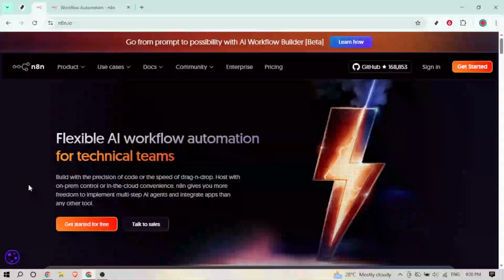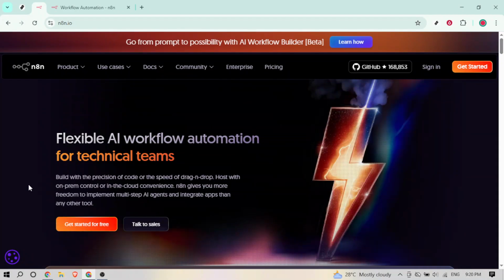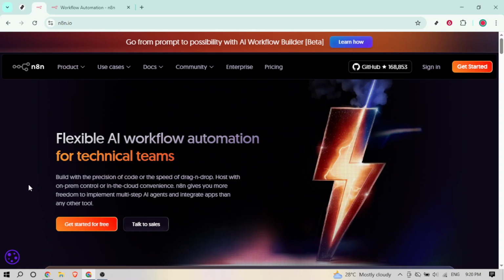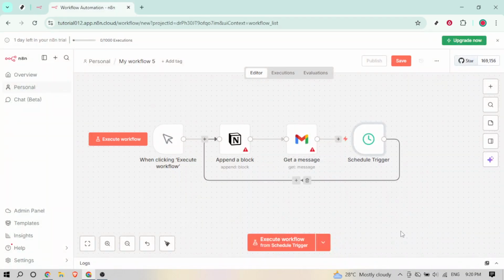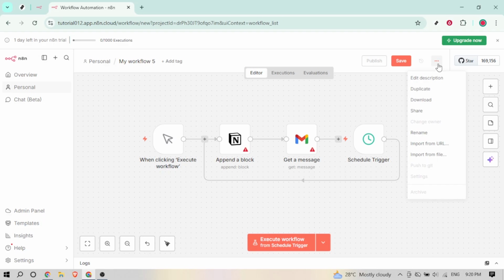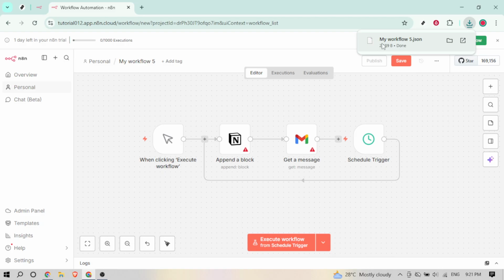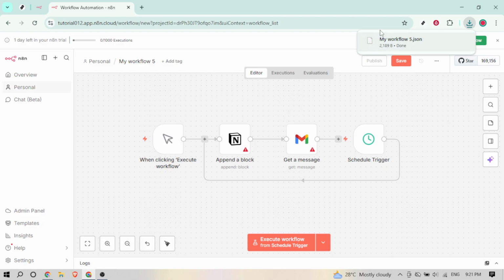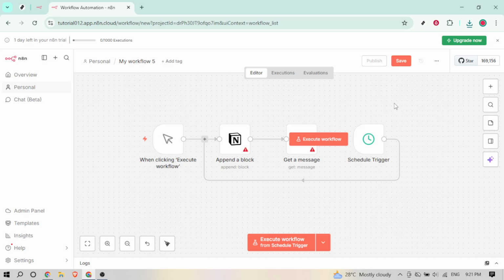How to Export n8n Workflows 2026 (Easily!!!)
Exporting workflows in n8n is essential for backups, sharing automations, or moving workflows between environments. In this tutorial, you’ll learn how to export n8n workflows step by step using built-in export options and best practices.

This video explains how to export single or multiple workflows, understand JSON export files, and re-import workflows without breaking credentials or triggers. You’ll also learn common mistakes to avoid during exports and how to keep workflow versions organized.